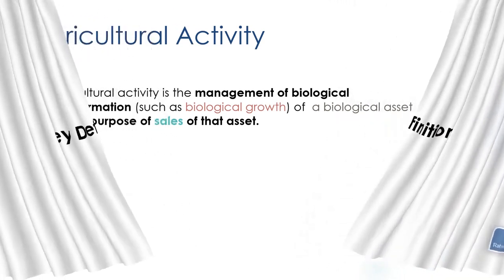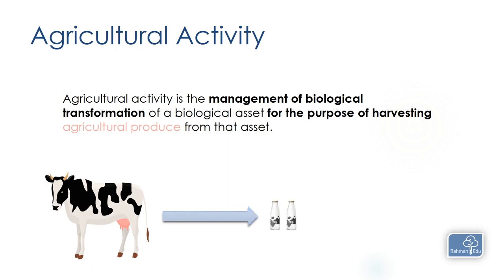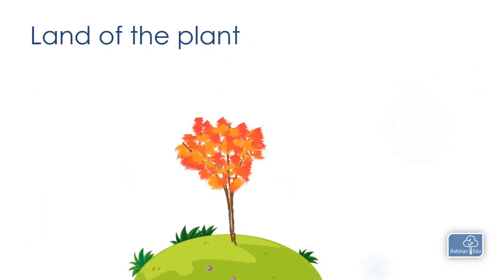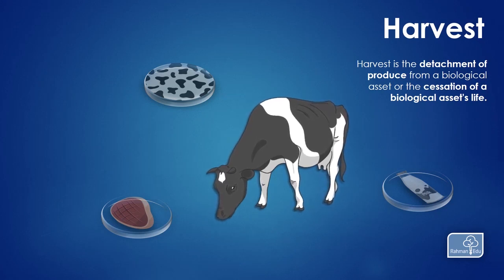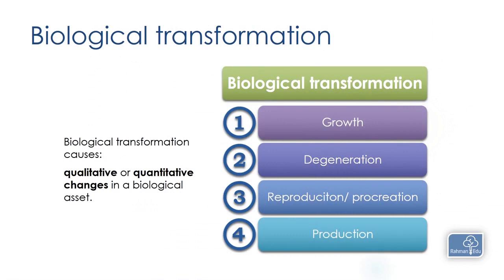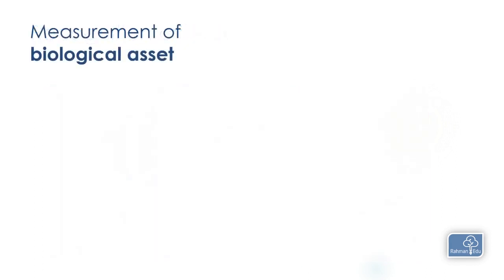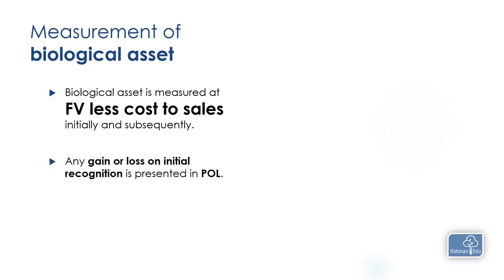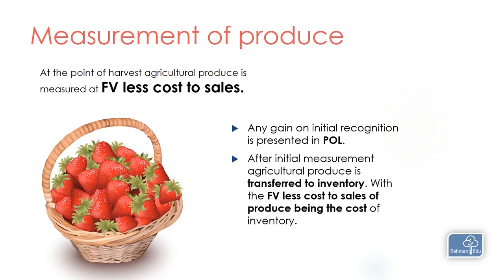CAF 05 FAR2 Lecture 9 B Adnan Rauf Online Free ||| Crescent College ||| CA Pakistan Platform